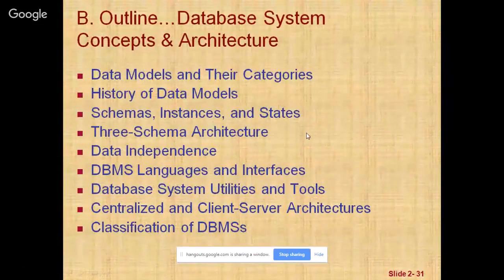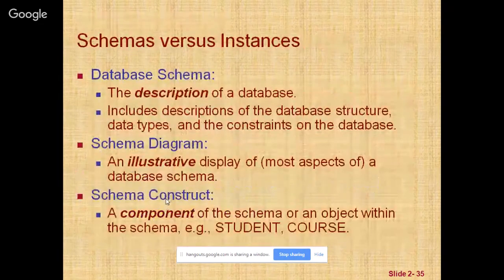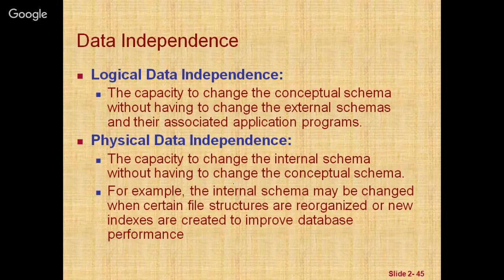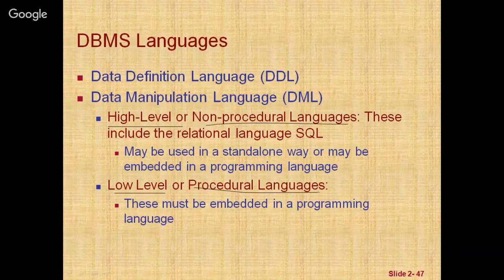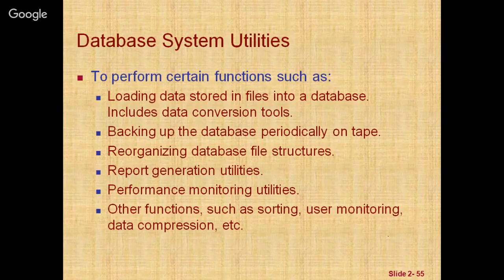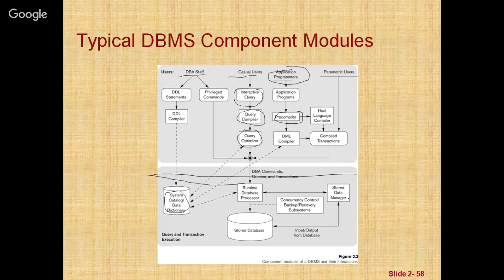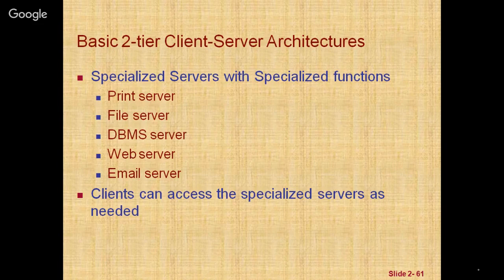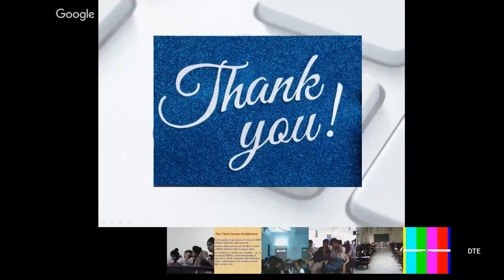Day 3 Database Management Systems 22 07 2019, 02 30 PM